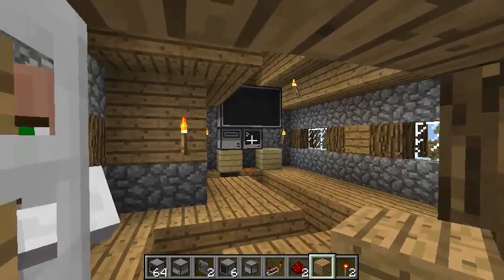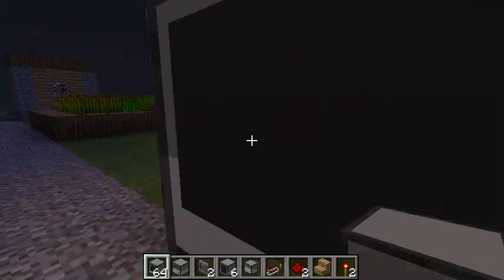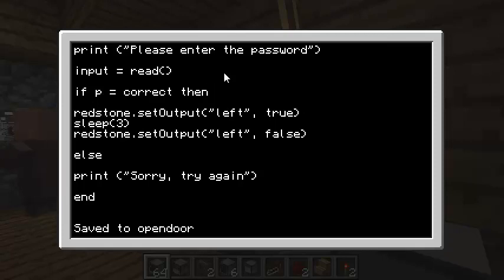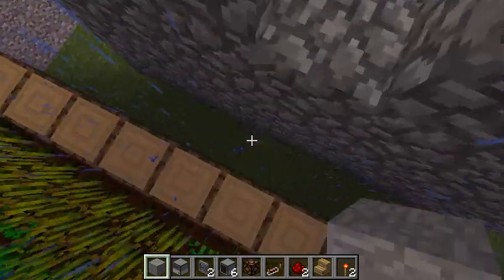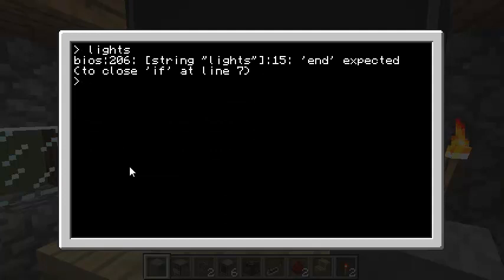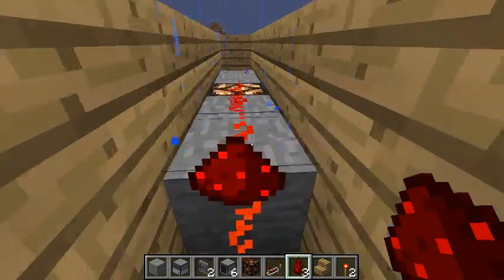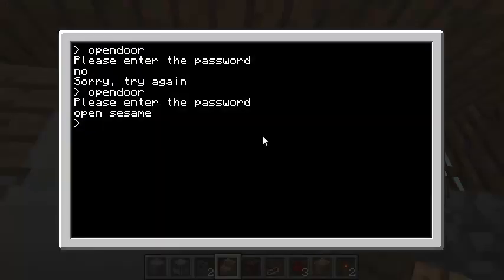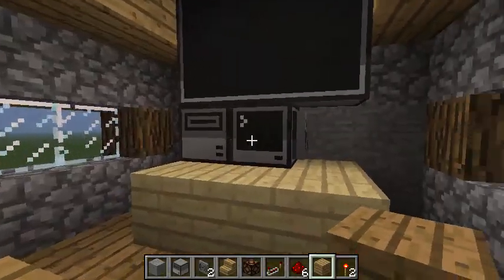Minecraft ComputerCraft Tutorial 2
First steps in ComputerCraft programming